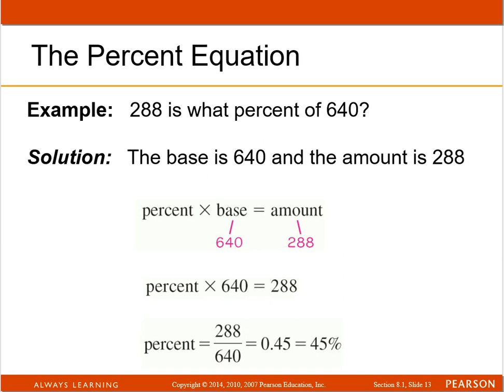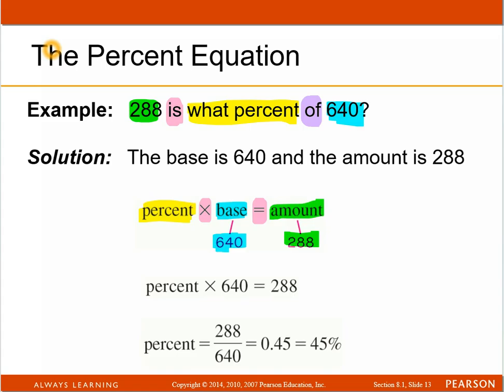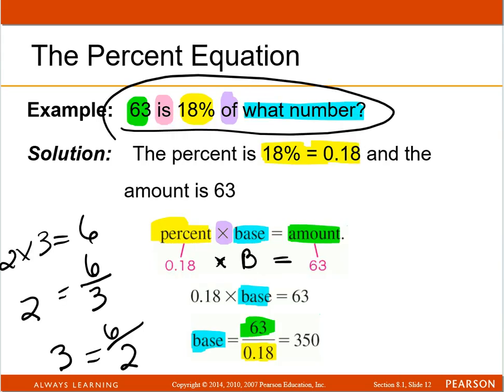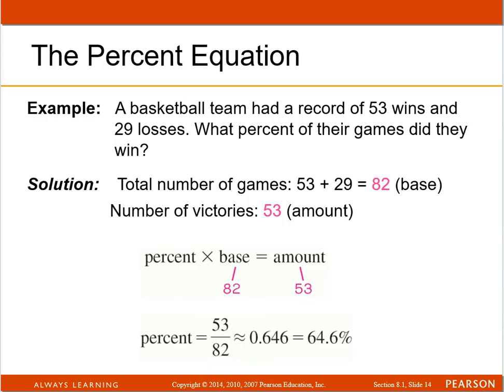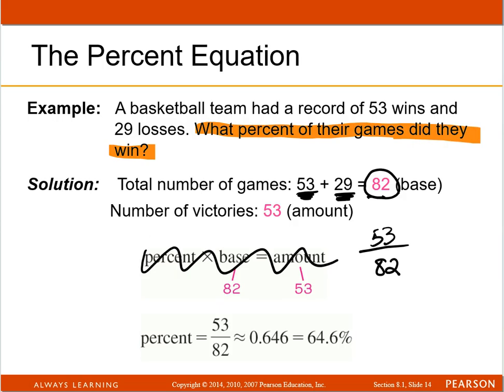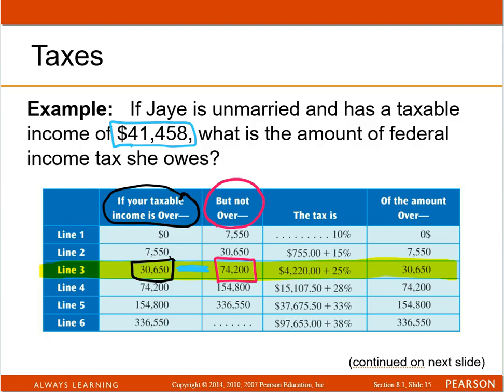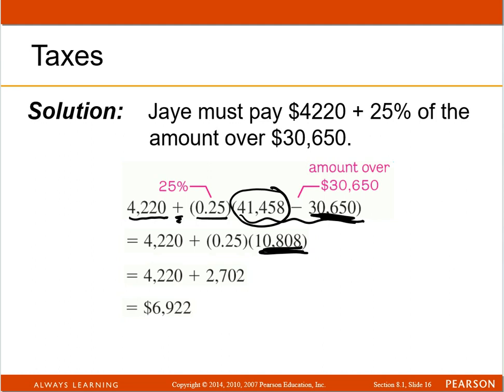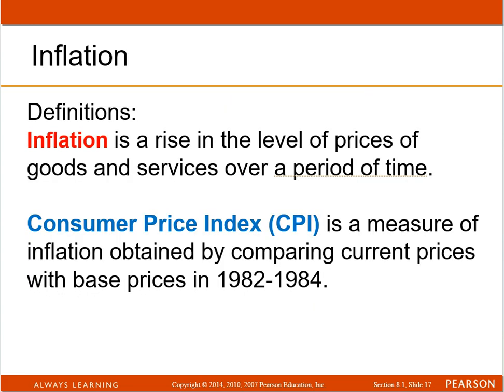M110 - Section 8.1 PowerPoint Lecture - Part 3